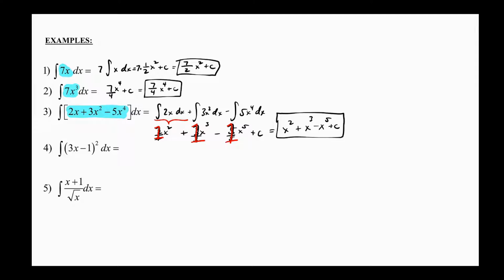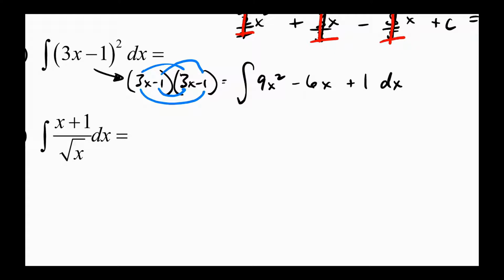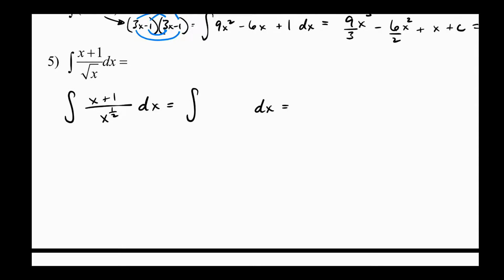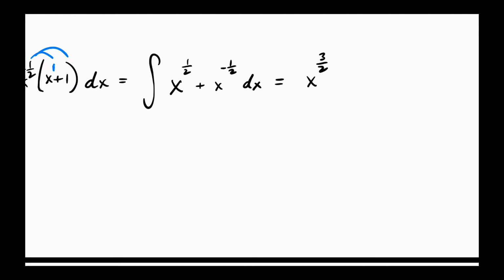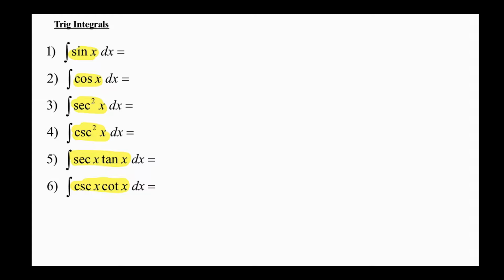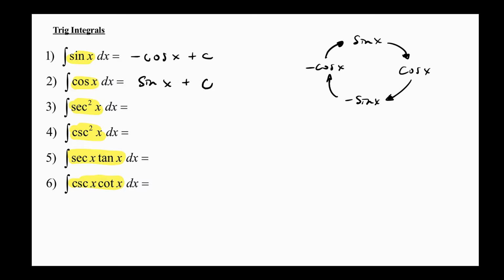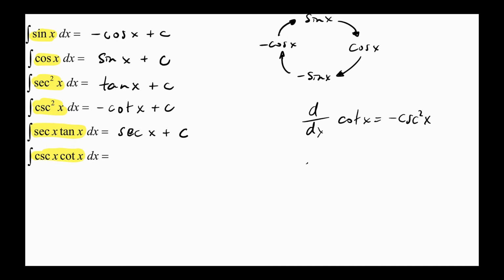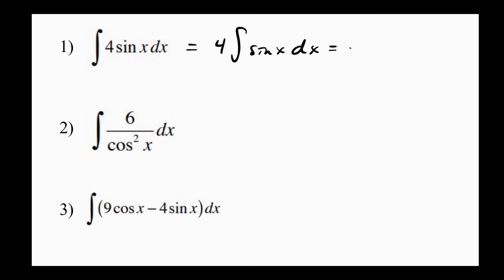1/12/22 - Anti-Derivatives (Part 2)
Short due to Foggy Day Schedule